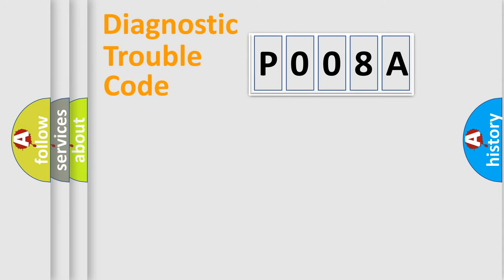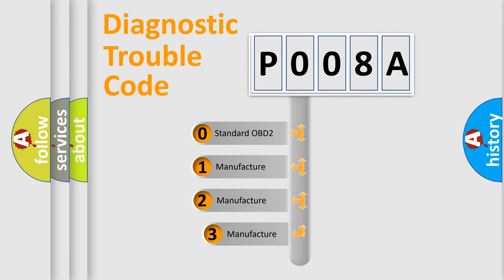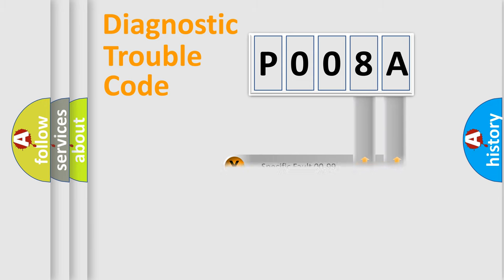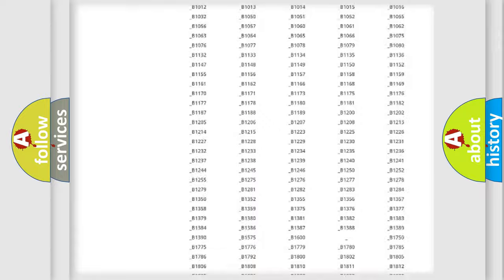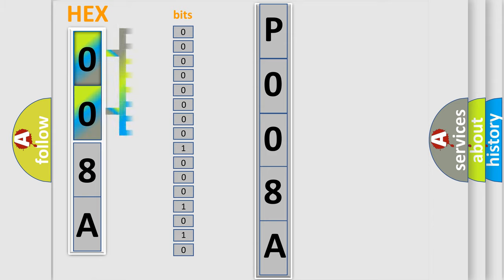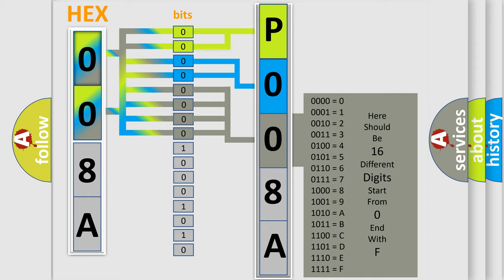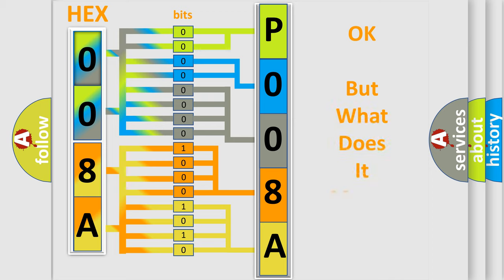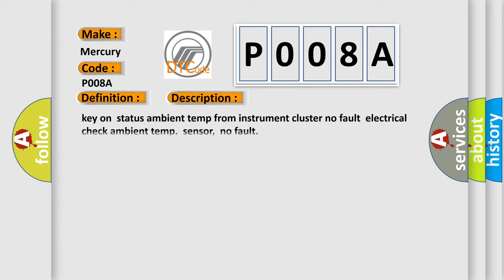DTC Mercury P008A Short Explanation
Contents:
0:21 Basic DTC analysis according to OBD2 protocol standard.
1:48 Insight into programming
2:58 A diagnostically understandable description of the Diagnostic Trouble Code
3:05 Basic error definition

Make
Mercury
Code
P008A
Definition
CAN Instrument cluster
Description
key on  status ambient temp from instrument cluster no fault  electrical check ambient temp  sensor,  no fault